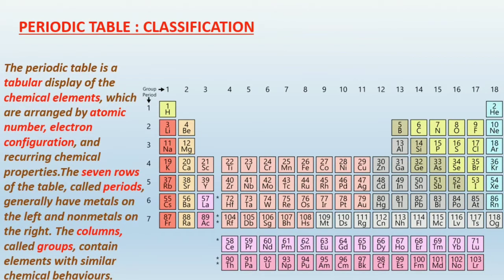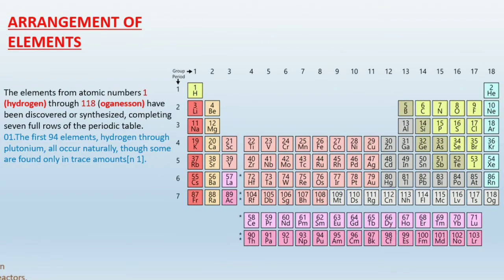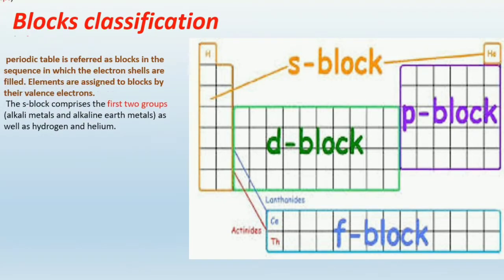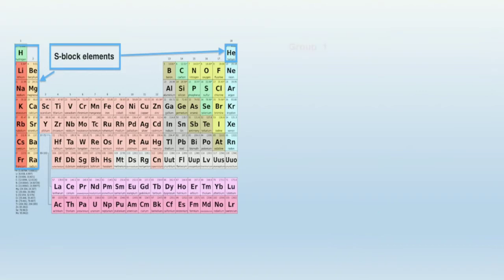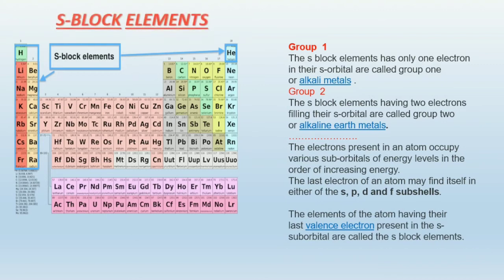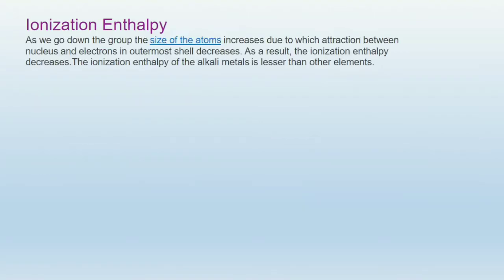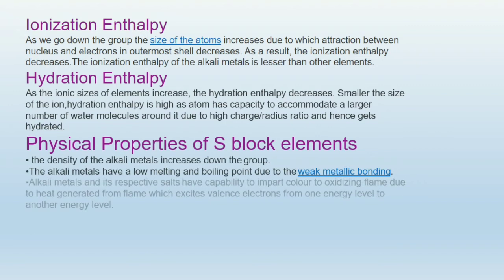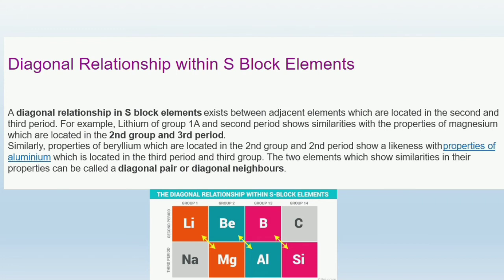PERIODIC TABLE#S-BLOCK ELEMENTS#CLASSIFICATION OF BLOCKS The Periodic Table:Crash Course Chemistry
THIS VIDEO DEALS WITH THE CLASSIFICATION OF PERIODIC TABLE ,, ELECTRONIC CONFIGURATION, S-BLOCK ELEMENTS AND ITS PROPERTIES , PERIODS AND GROUPS CLASSIFICATION.

Vedangas will provide every topics relating to every class and subject.
VEDANGAS will make u learn every subject and topics
related to every information.

Hank gives us a tour of the most important table ever, including the life story of the obsessive man who championed it, Dmitri Mendeleev.  The periodic table of elements is a concise, information-dense catalog of all of the different sorts of atoms in the universe, and it has a wealth of information to tell us if we can learn to read it.

here in this channel you get to learn topics related to every subject .
the channel VEDANGAS helps every user to learn best .it provides genuine information.